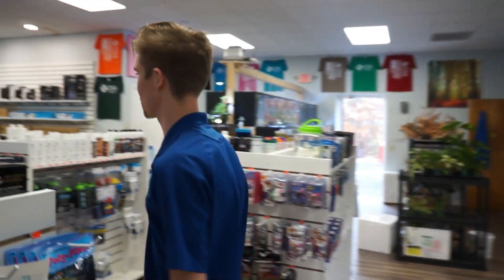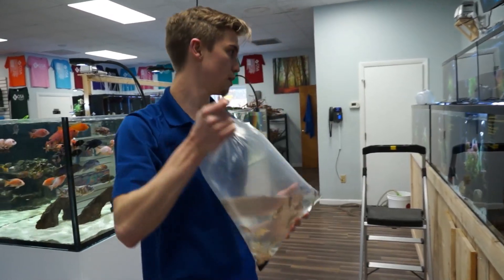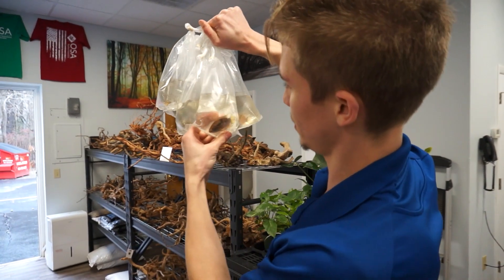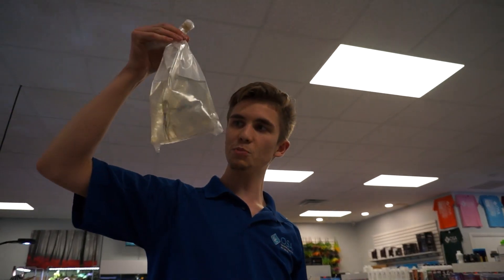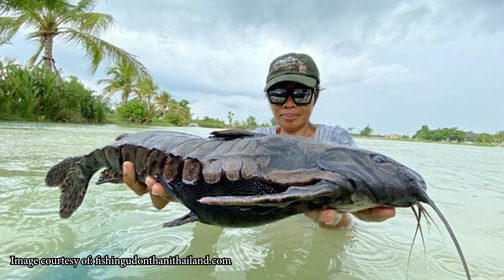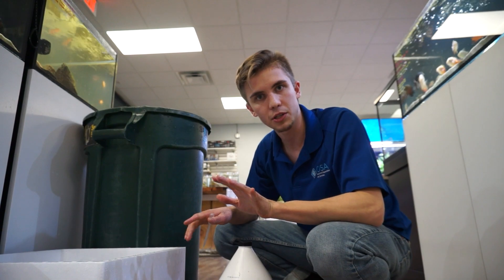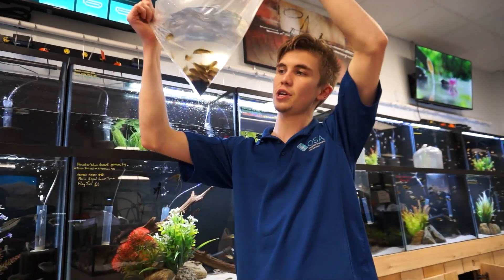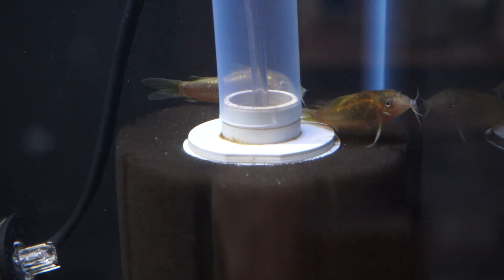NEW FISH at Seekonk! [11/22/2021]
Freshwater Joe unboxes some brand new fish that you can check out at OSA Seekonk!